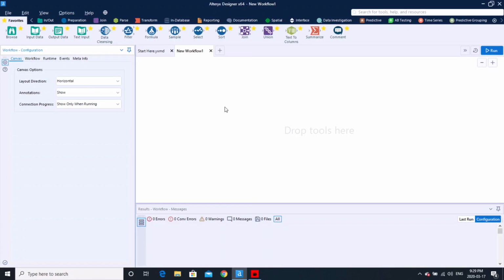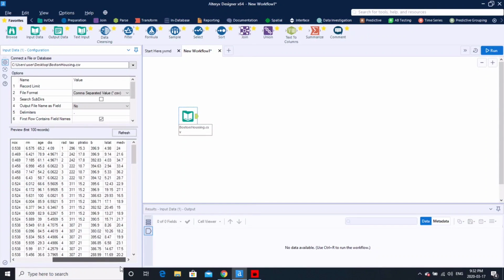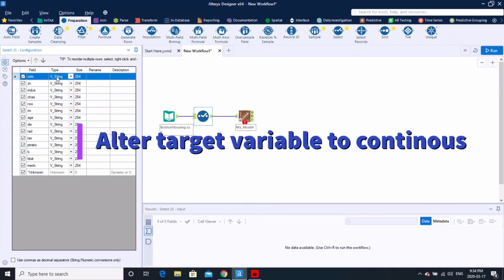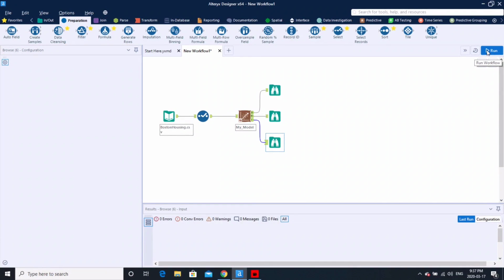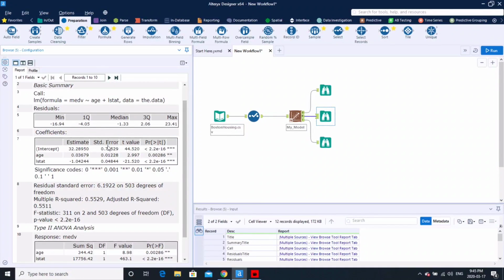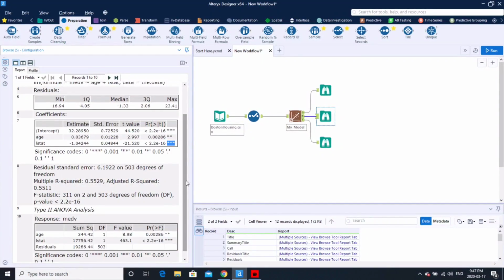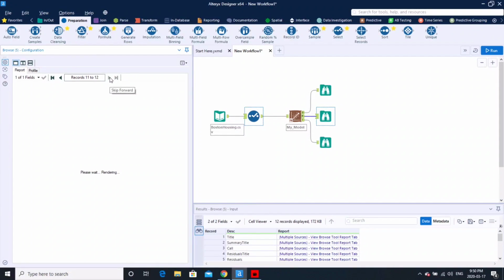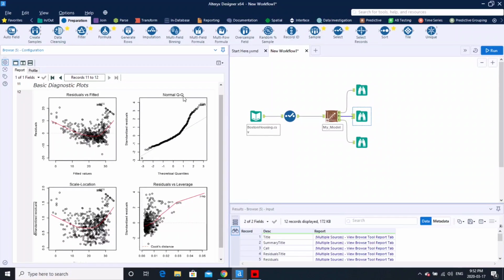Regression using Alteryx (Detailed Residual Analysis)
Multiple Linear Regression is a popular predictive algorithm in many business applications. In this video, lets see how Alteryx can do regression in a super simple fashion as well as how fast can Alteryx build a model compared to R. Is alteryx speed enough for Model building ?

Free for Academic use: Apply here !!